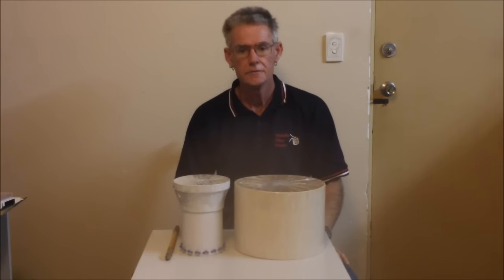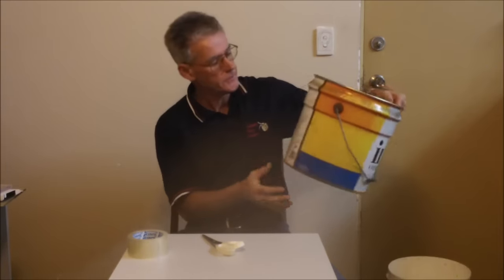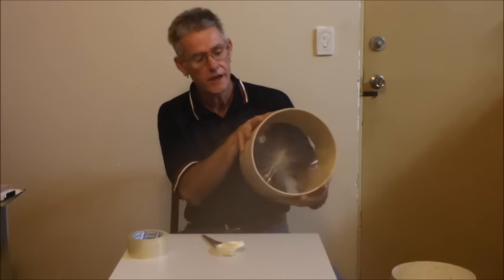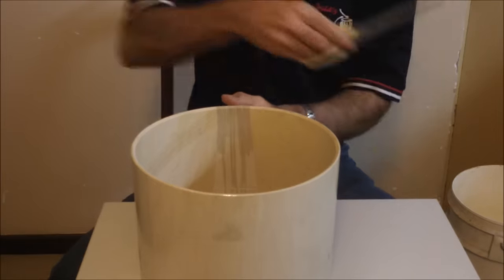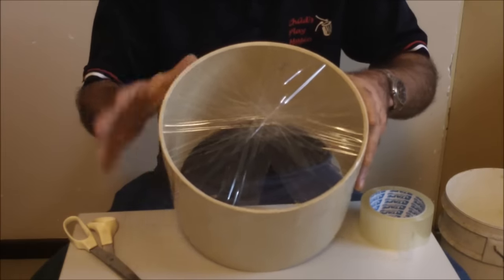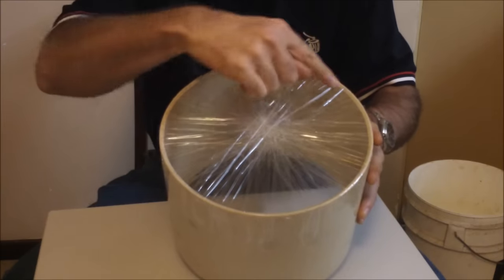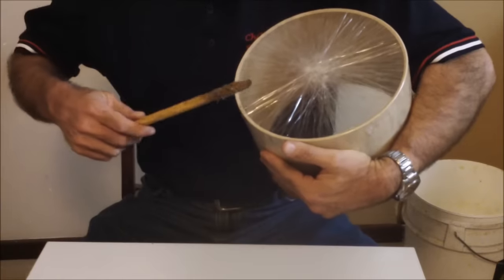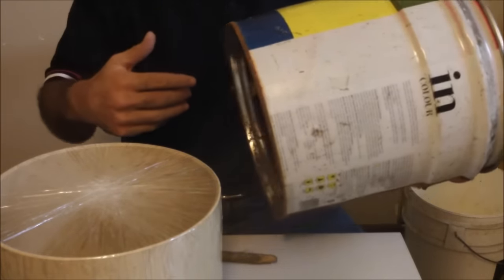Homemade packing tape drum - Child's Play Music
A very easy way to make a drum that sounds quite good.  Using ordinary packing tape for the drum skin, you can make this drum in around ten minutes.  This project is suitable for young children, and a 4 year old could make one with a little assistance from an adult.

For the drum shell you can use anything that is round, fairly rigid, and about 150mm or larger in diameter.  A coffee can or a baby formula can works well, but for larger drums paint cans, PVC pipe, PVC containers, heavy cardboard tube (the stuff sold in hardware stores for forming concrete footings) all work well.  You can even use an old car tyre to make a Taiko-style drum.  Don't use a light plastic bucket - it must be fairly strong.

I would suggest making a number of these drums in different sizes so you have a good variety of drum sounds.  The smaller drums (up to around 250mm) can be suspended on a loop of rope so children can play them while standing - instant marching band!

The drum skin will last a week or two of playing, less if you play hard (it doesn't sound any better if you whack it, so just go easy and it will hold up fine).  Ordinary drumsticks are fine, as are chopsticks or hardwood dowel with the ends rounded off.  You can also play it by hand.

Have fun!

Alec Duncan (B. Soc. Sci. Children Studies)
Child's Play Music